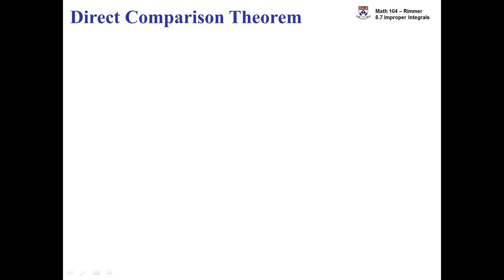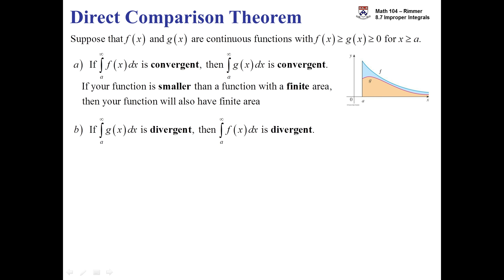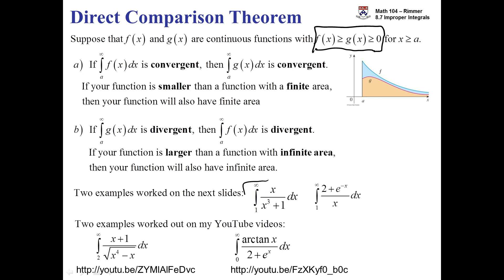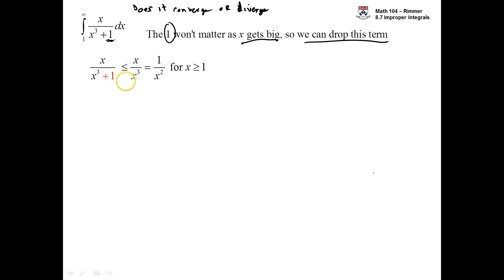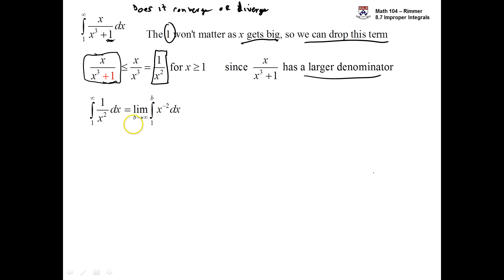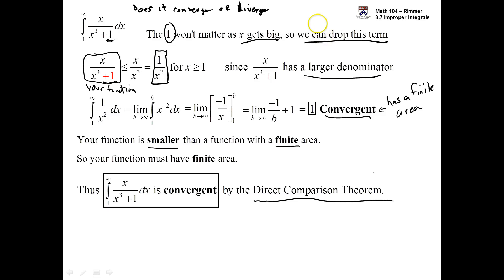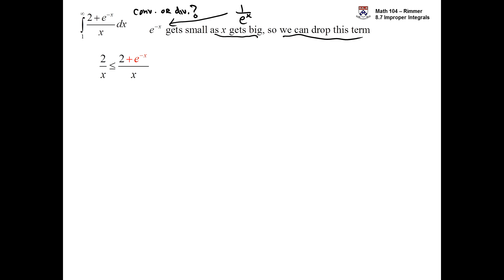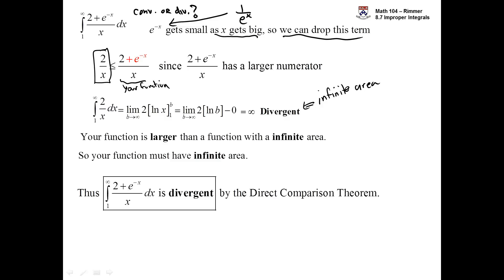UPenn Math 104 Direct Comparison Theorem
The goal is to decide whether an improper integral converges or diverges without actually integrating.  The Direct Comparison Theorem is explained and two examples are worked out